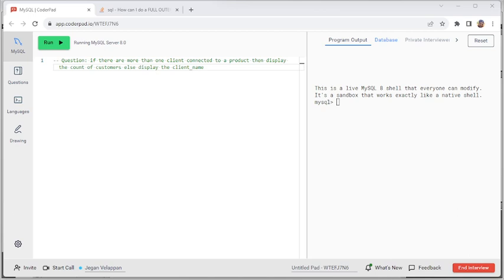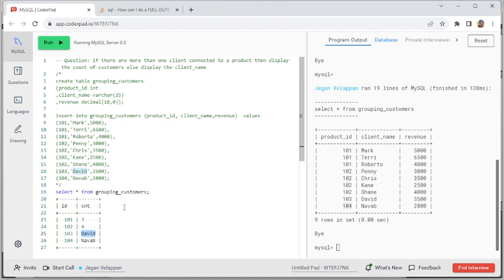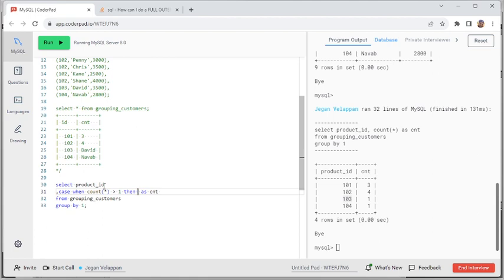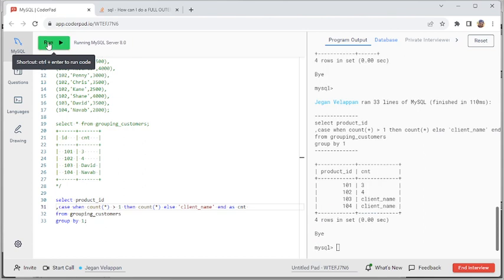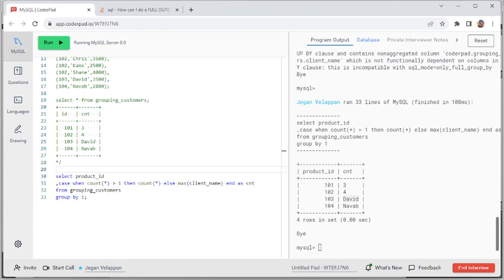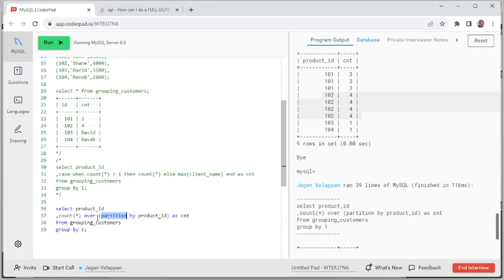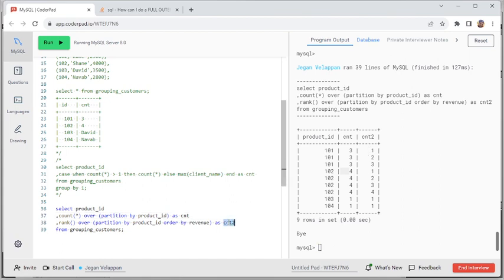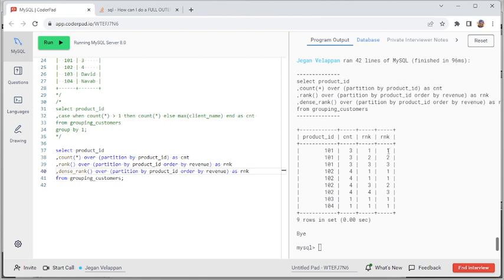SQL : How to handle aggregated and non-aggregated columns in select statement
Video 5: This video shows the simple interview question on grouping a column and find the count of variable. If the count is greater than one then display the count and if not, then display the column value. Its a simple aggregation SQL but the trick is, how to handle an aggregated and non-aggregated column in same select statement. Also, we discussed about the windows function and what are the DO's and DONT's while using the windows function. The difference between RANK() and DENSE_RANK() is also discussed